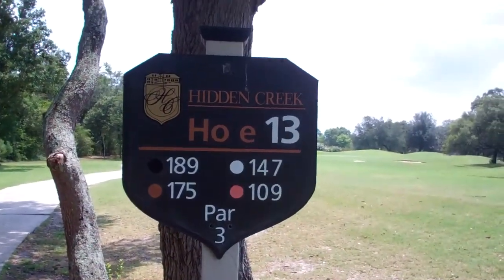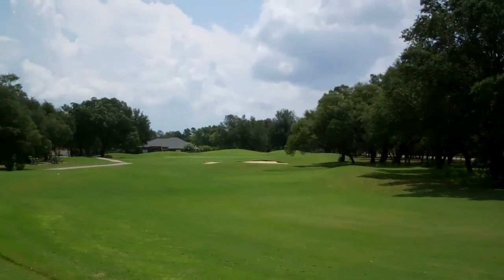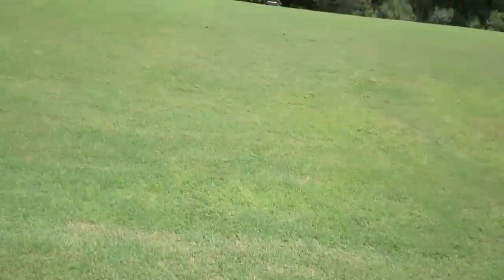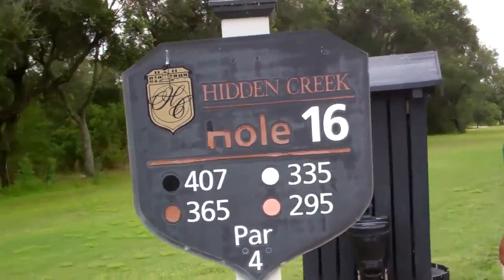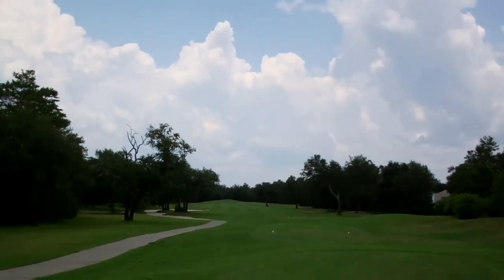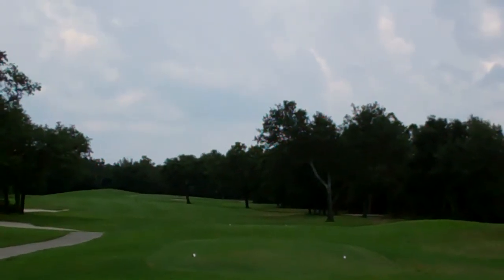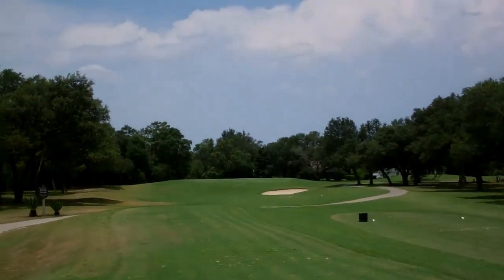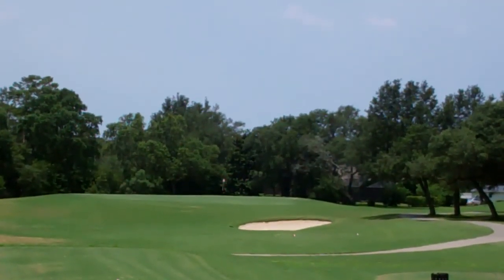The Club at Hidden Creek Navarre, FL Holes 12 through 17 July 2011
Online Golf Now's take on The Club at Hidden Creek is one of alittle confusion.  On the back of the scorecard you get at Hidden Creek it states, "Four of the best golf courses in Florida".  Without having played any other courses here in Florida I would be disappointed if this was one of the best 4 the state had to offer.

From the start I would say that the clubhouse did work with us because for a Saturday at 8am we walked on, with just one available tee time.  They squeezed us in and did us a favor so they get a plus for that one.  The primetime price was also very good at only $59 with a cart.

From hole 1 we were bunched up with a foursome in front of us and behind us, all of us waiting in line to tee off.  So the course timing with play and spacing players out may be ok, but it's hard to tell considering they did get us in as walk-ons.

The tee boxes were in pretty rough shape, but it appears they do their best in reseeding the divots.

For a Florida course which is constantly pounded by hot sun, the greens played extremely soft.  Almost any club I hit into the green landed soft and stopped quickly after impact.  Take note, I don't put much spin on the ball, so this helped keep me in play throughout the day.

The greens rolled at a medium speed, but were brown in many spots and weren't visually appealing.  Again, not having played any other Florida courses I'm not if this is what is the norm or whether better care could be taken of the greens.

They do a great a job of stocking water on every hole which tastes just fine and is ice cold.

We saw the beverage cart 3 times throughout the round so I would rate the service average.  3 visits from the beverage cart through 18 rounds is expected and appreciated.

After 9 holes you can stop in the club house for a drink and quick bite before your next 9 holes.  They had a fully stocked bar, packed our drinks in ice bags, and the staff was very friendly and courteous to us.

Course difficulty for Hidden Creek is around a 6.

Although relatively easy Hidden Creek plays longer than it appears.  The par 5's seem to go on forever and the par 3's always required one club more to hit the green.

There really is no rough to be concerned with, even outside the fairway boundaries.  The tree lines pose no real threat as their always seemed to be clear alley ways back to the fairway, and no high grass to content with.

With wide open fairways, minimal hazards, and straight driving range like holes, your most likely in for one of your best rounds.

I was able to shoot 15 strokes under my average this very first time out.

My final assessment of The Club at Hidden Creek is an easy golf course, that's fun to play with friends, not overly crowded and priced properly for what you get.

Good Luck and Good Golfing!

Please let me know your opinion of this course or any other course you've played.

for you next golf equipment purchase.